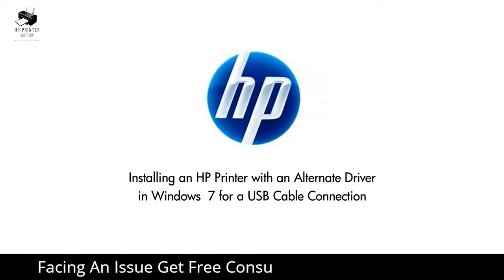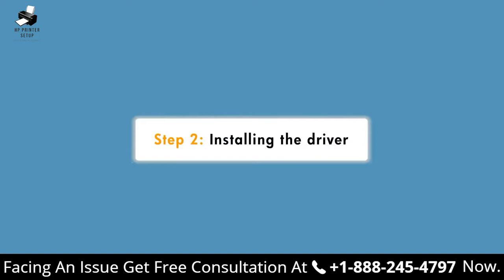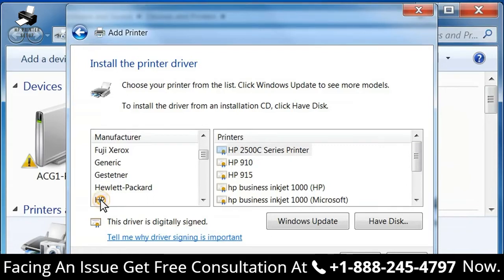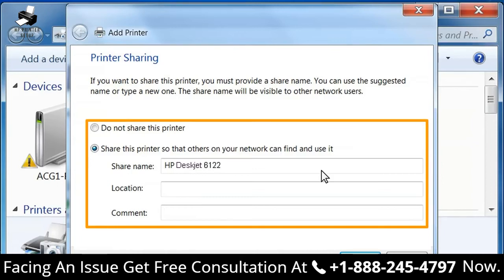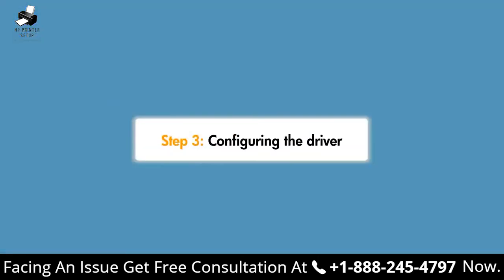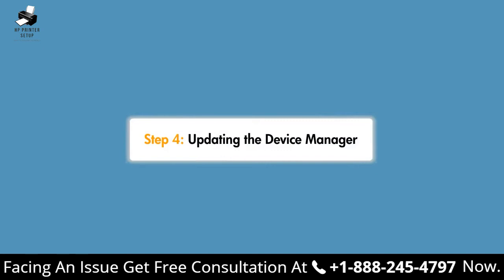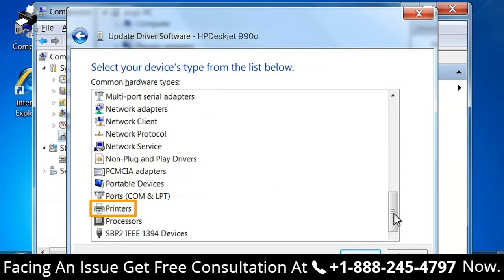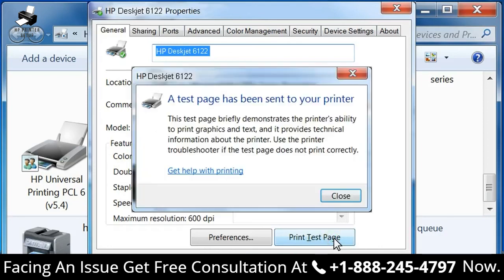Installing an HP Printer with an Alternate Driver in Windows 7 for a USB Cable Connection HP